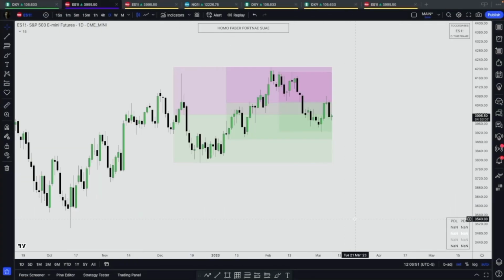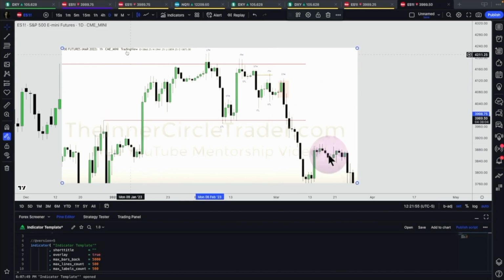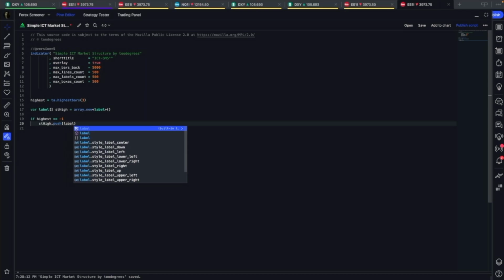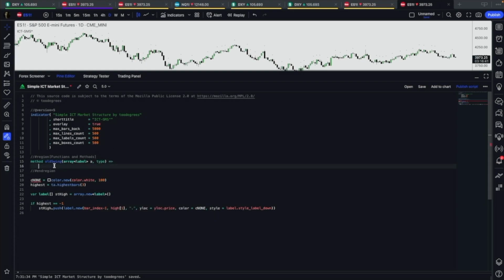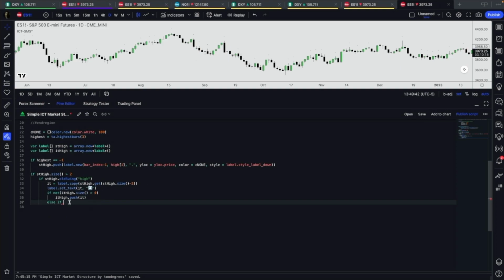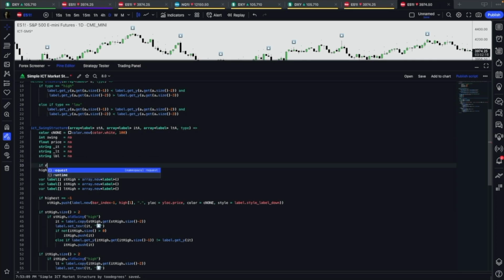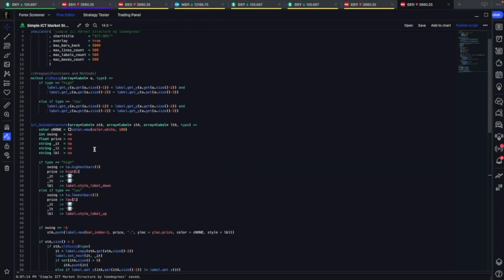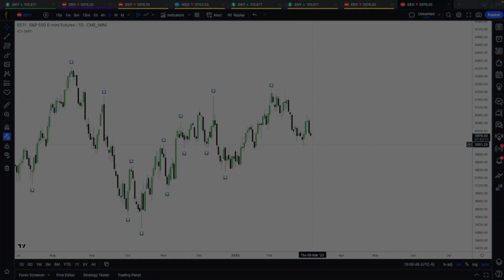ICT PineScript Tutorial – Market Structure & Old Swing Points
Welcome to the first PineScript tutorial! Whether you're a beginner trader or programmer, these tutorials should provide valuable insights and techniques to help you improve your algorithmic thinking.

In this video, we will explore how to code ICT market structure using Pinescript, specifically focusing on identifying Old Swing Highs and Swing Lows.

Dive into the world of Pinescript and get an algorithmic perspective of price action!